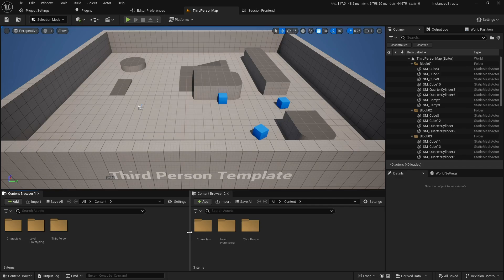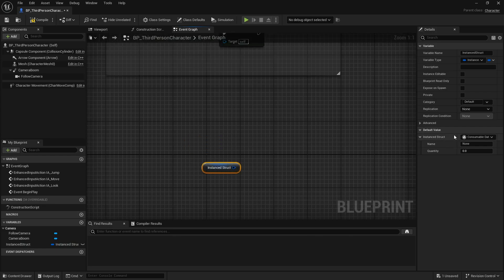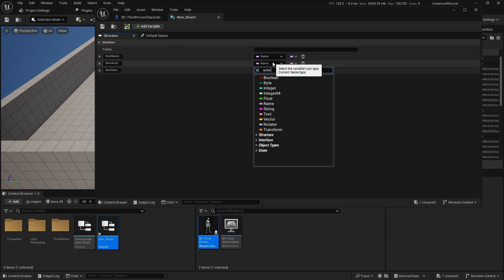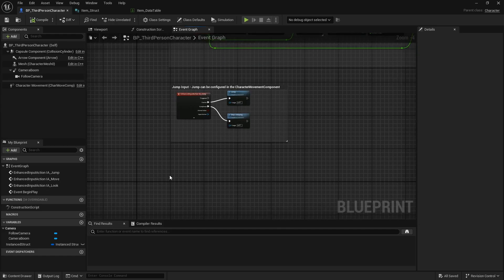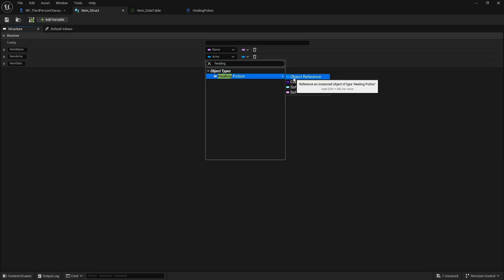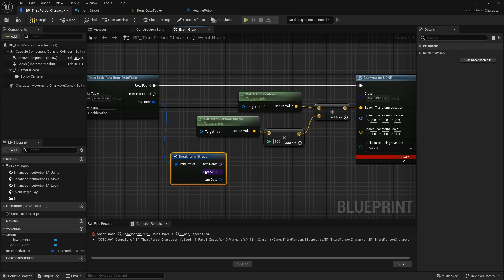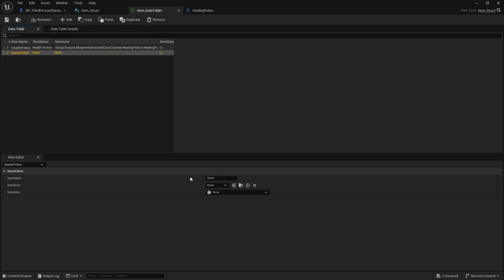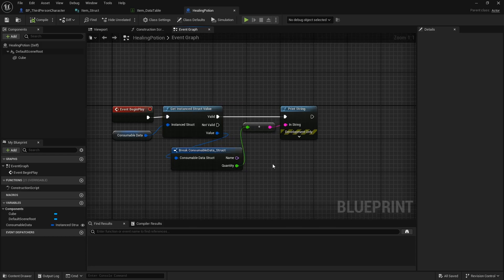Guide to Instanced Structs in Blueprints